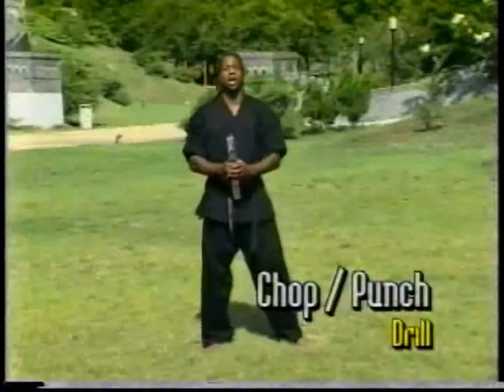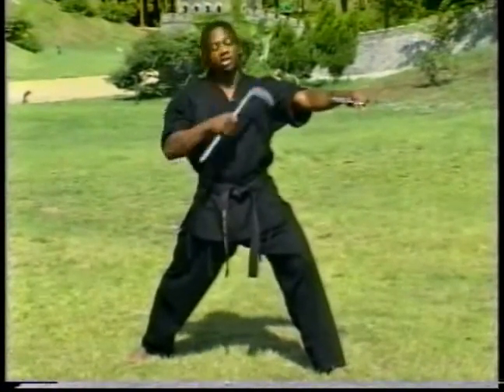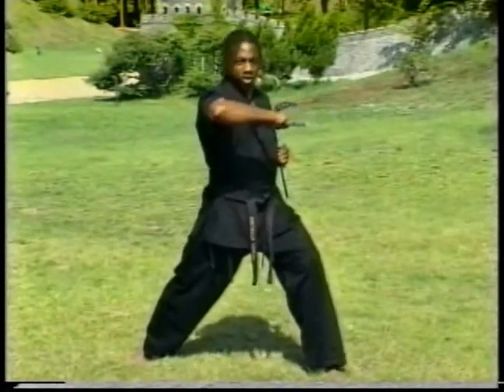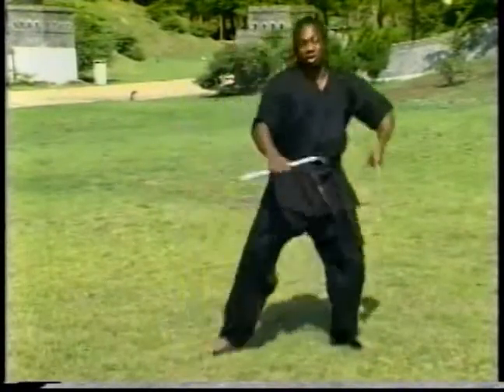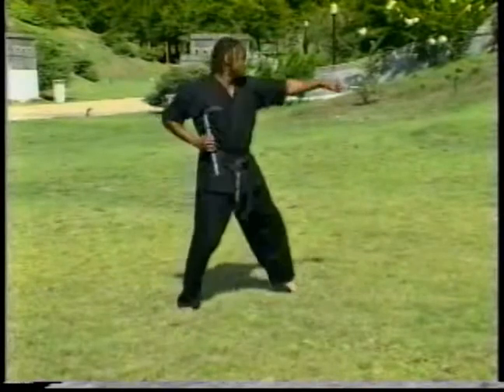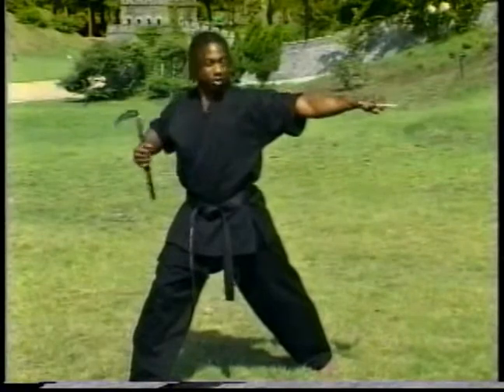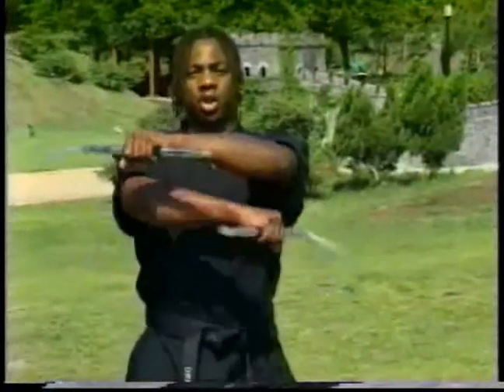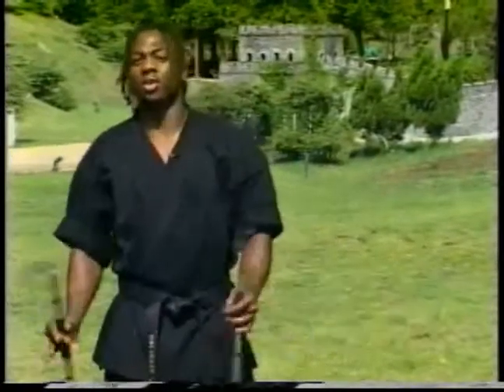Daniel Sterling Kama Instructional DVD -Teaching the Kamas Chop Punch Drill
Daniel Sterling's Kama Form Instructional DVD Daniel Sterling Kama Instructional DVD -Teaching the Kamas Chop Punch Drill. This video was video taped and edited by myself and my company Black and Blue Video Productions, Inc.